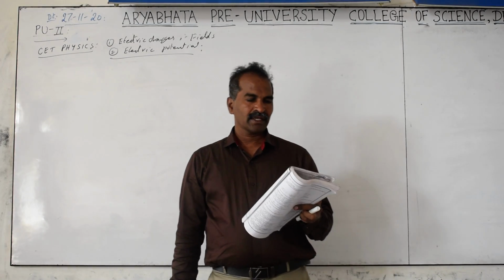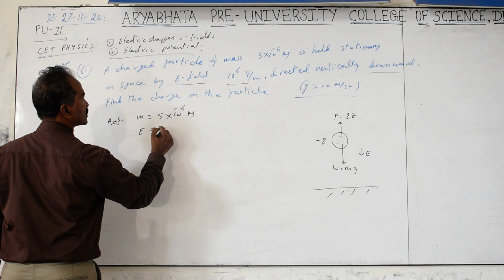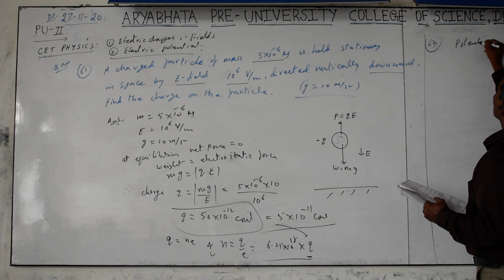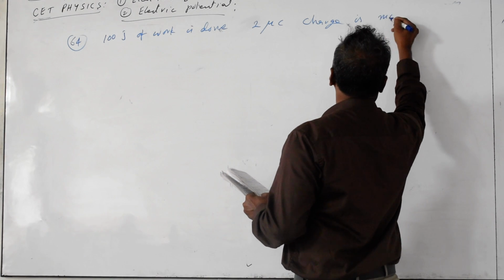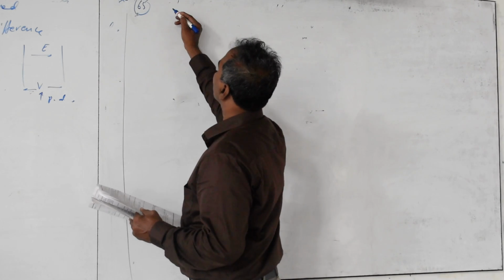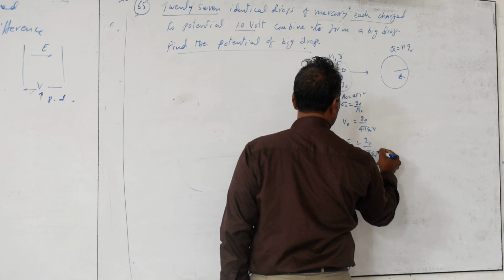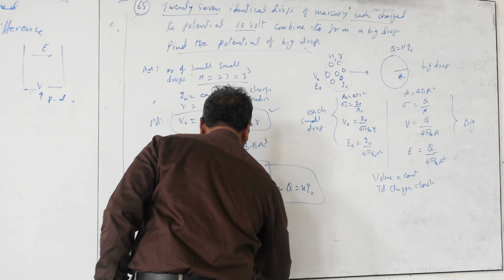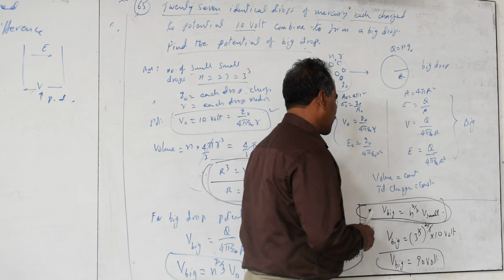PART 5 PROF SHANKAR SIR CET NEET JEE COACHING CLASSES ELECTRIC CHARGES AND FIELDS